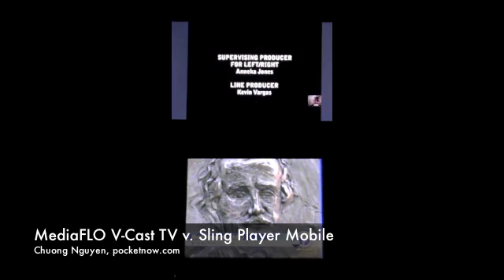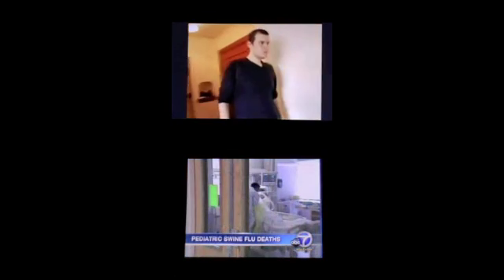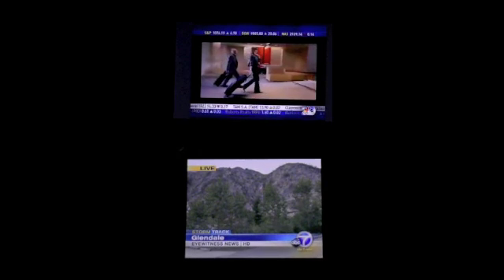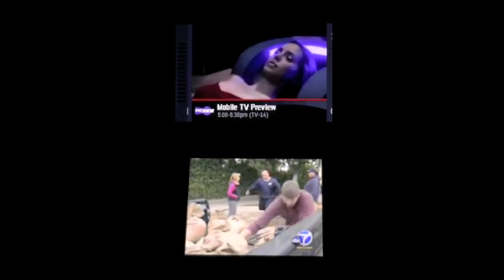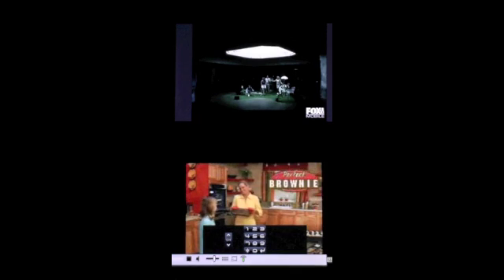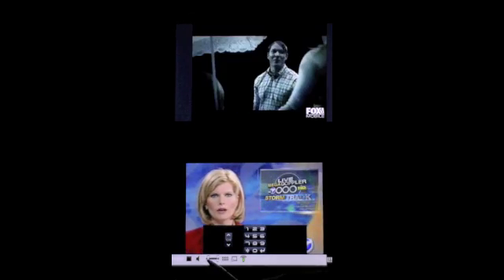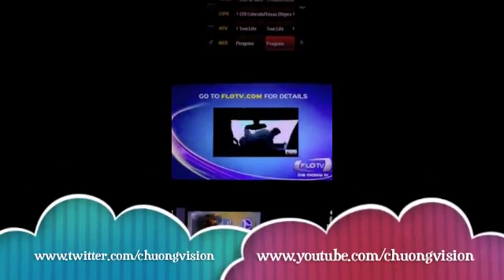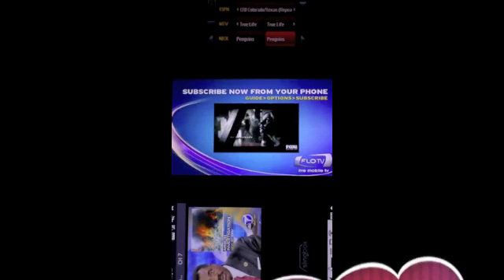Sling Player Mobile on HTC Touch Pro2 v. V-Cast MediaFLO on | Pocketnow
Sling Player Mobile on HTC Touch Pro2 v. V-Cast MediaFLO on HTC Imagio on Verizon Wireless